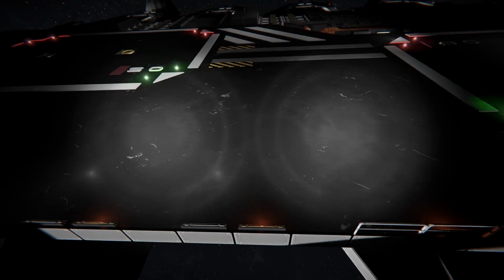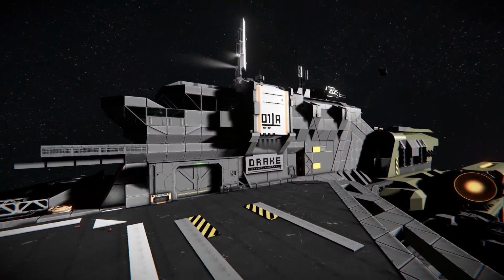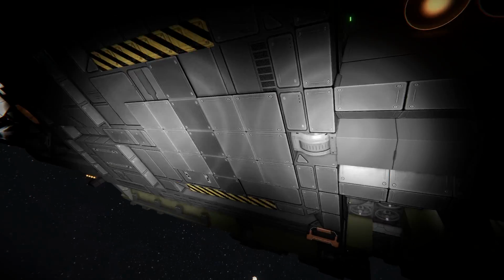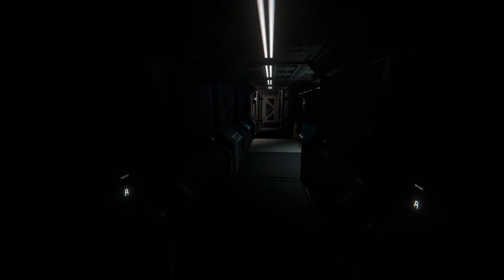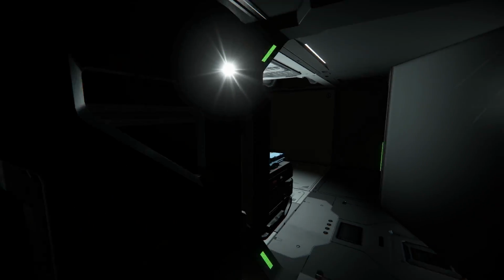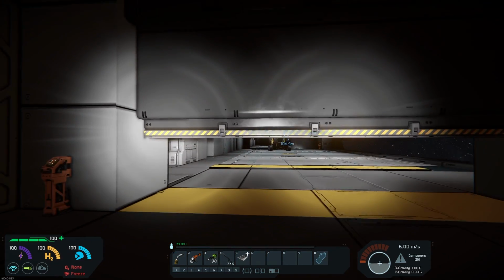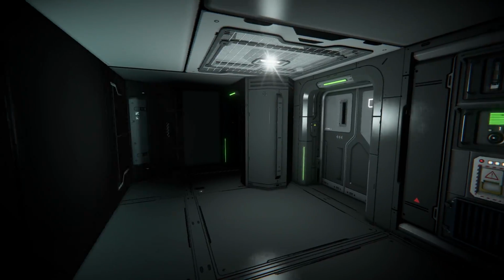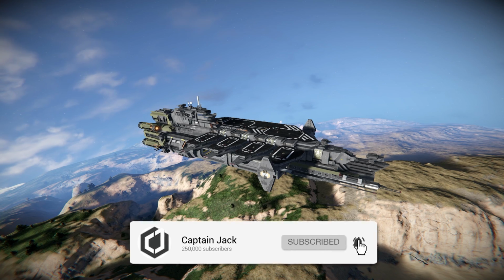KRAKEN Interplanetary Carrier - Space Engineers Builds STAR CITIZEN!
This might be one of my favourite Space Engineers Workshop designs yet! The Drake Interplanetary Kraken carrier from Star Citizen! It also might be the closest I'll get to ever owning one of these ships!

Title: KRAKEN Interplanetary Carrier - Space Engineers Builds STAR CITIZEN!